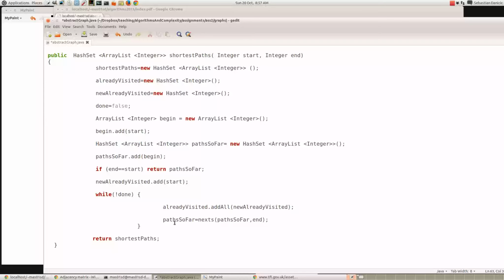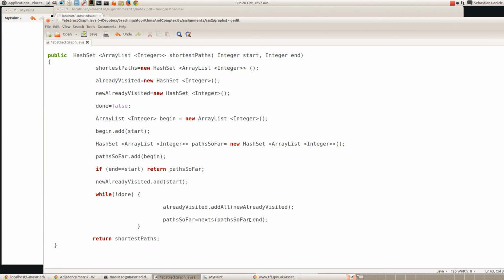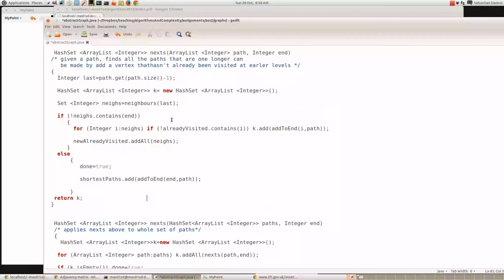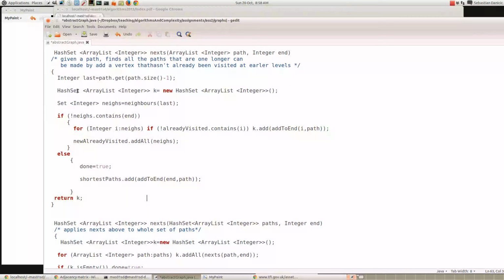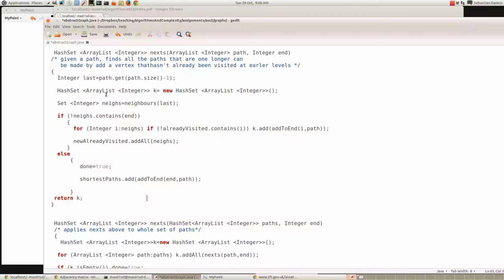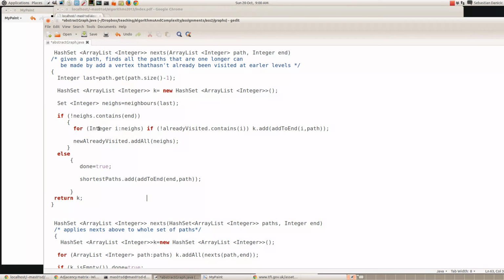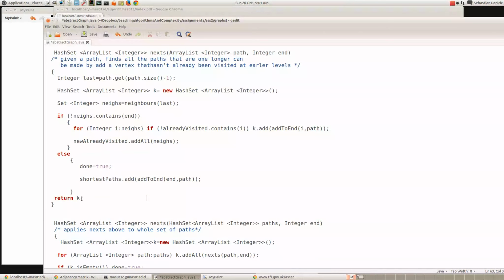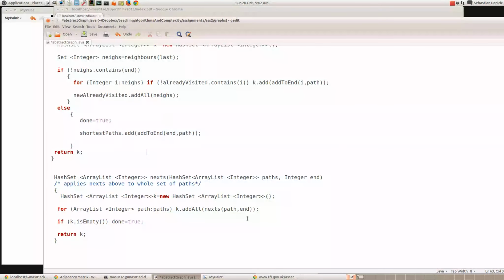graphs5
A video